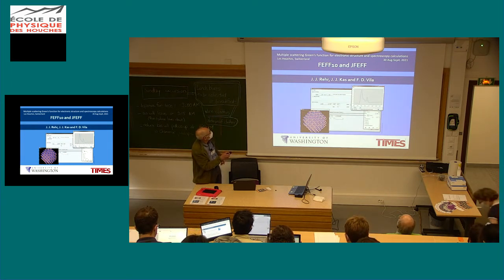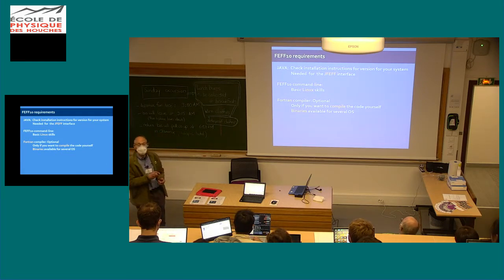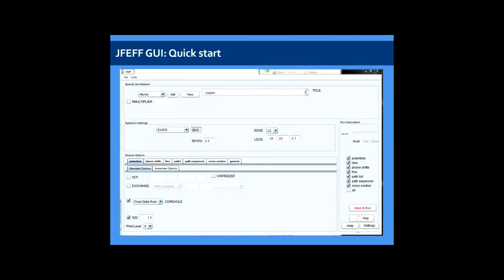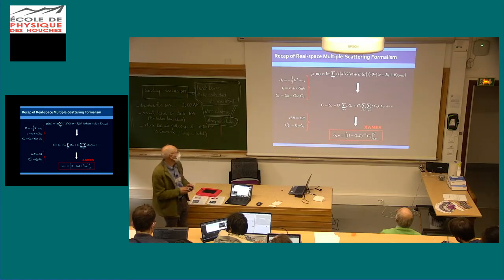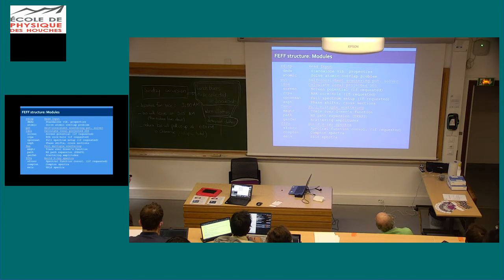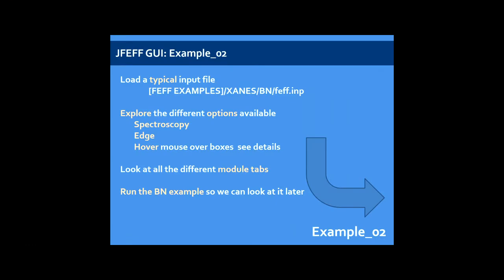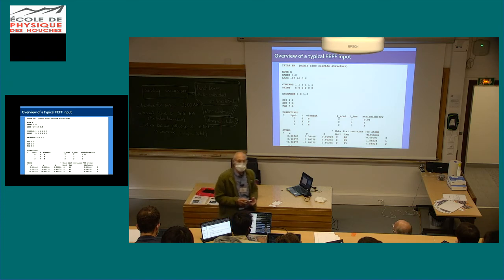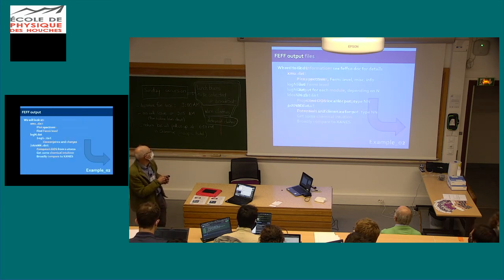Technicalities for Hands-on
Ján Minár